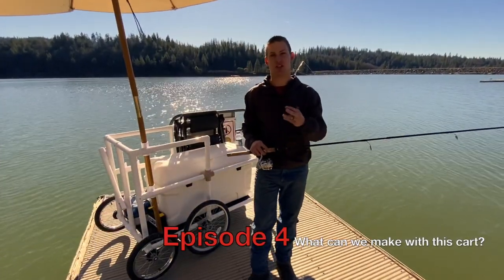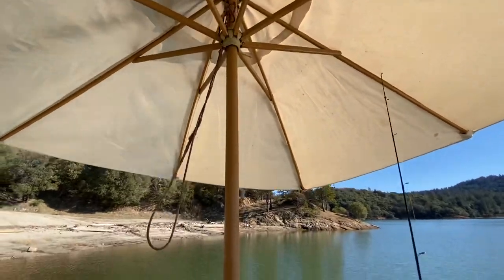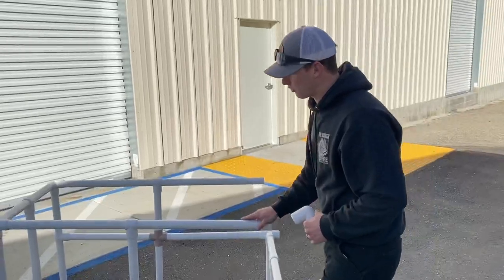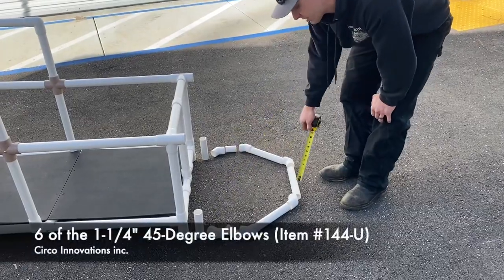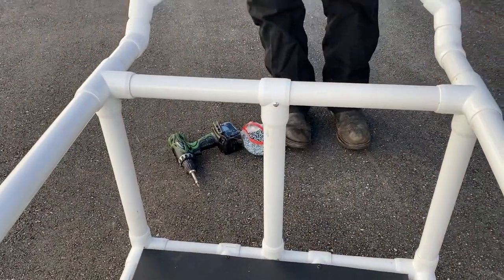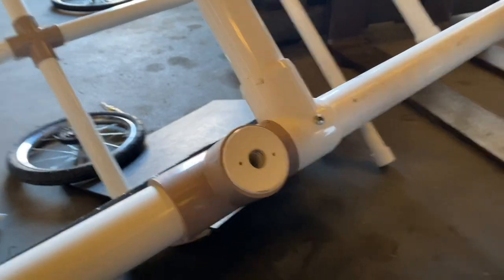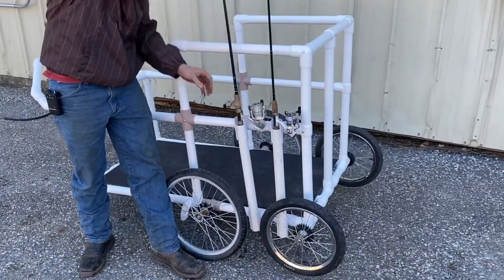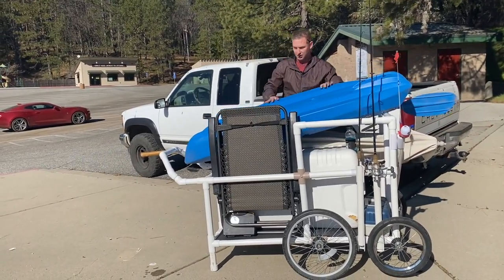PVC Fishing Cart, full DIY video (off road setup)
PVC Fishing Cart: Episode 4 of the series “What Can We Build With This Cart?”

This design is an easy and inexpensive way to create a PVC fishing cart. This design is a modification of the original PVC trash cart in Episode 1; go to our YouTube Channel to view all the full DIY videos. Please put your ideas in the comments for alternative uses of this design!

PVC Fittings Parts List:

14 of the 1-1/4” Slip-Tee Fitting
Item #64-F

2 of the 1-1/4” 90-Degree Elbow Fitting
Item #114-F

6 of the 1-1/4” 4-Way Fitting
Item #44-F

2 of the 1-1/4” 3-Way Fitting
Item #34-F

4 of the 1-1/4” Caster Inserts
Item 94B-F

6 of the 1-1/4” 45-Degree Elbow Fitting
Item #144-U

6 of the 1-1/4” Slip Cross Fitting
Item #134-Slip Mystery

6 or more of the 1-1/4” Snap Cross
Item #264

2 of the 1-1/4” Cap
Item #164-F